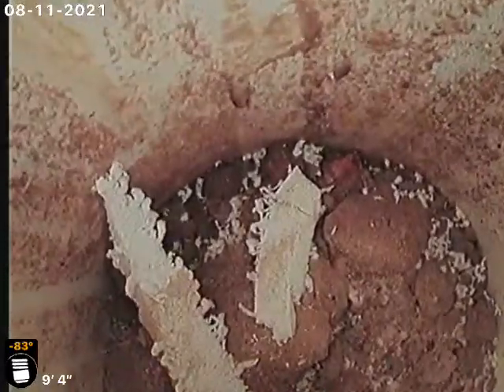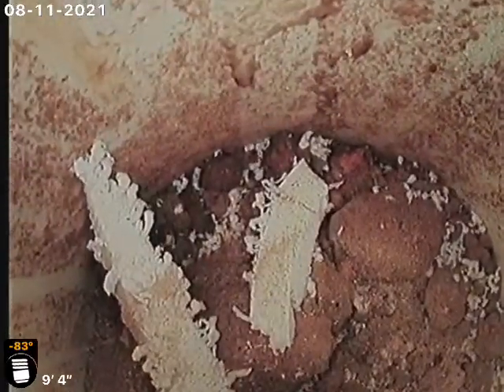8948 Eagle River unit B